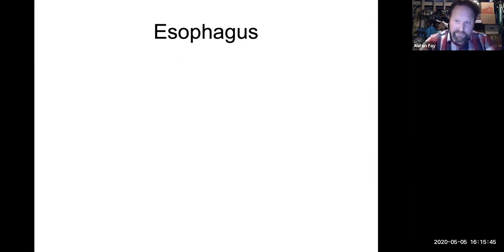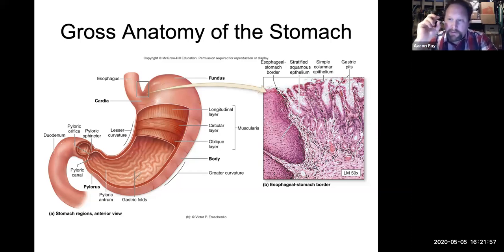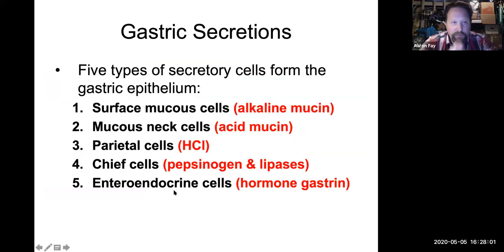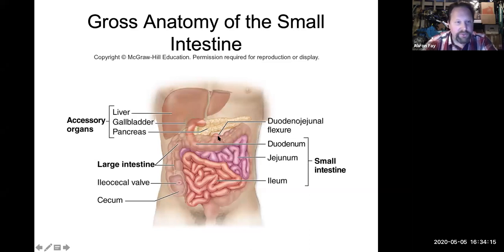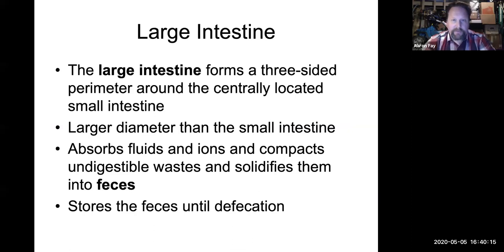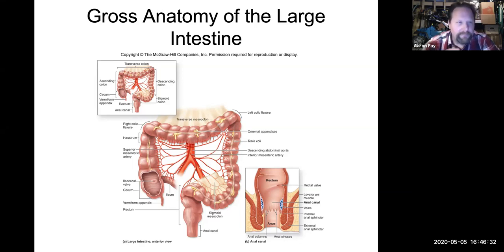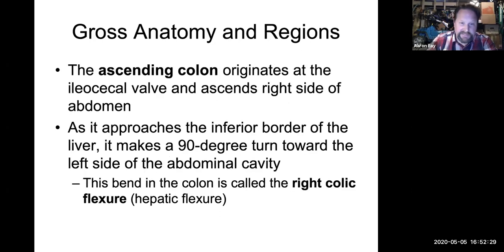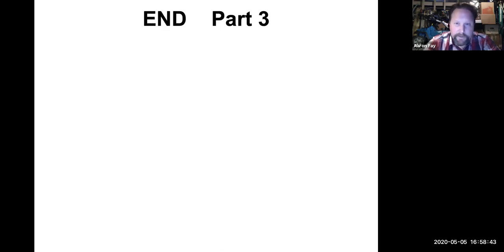26 Digestive System (Part 3)